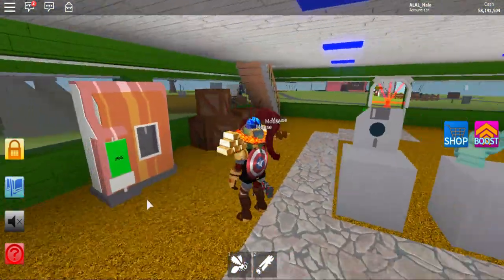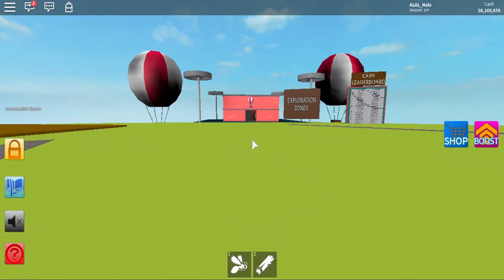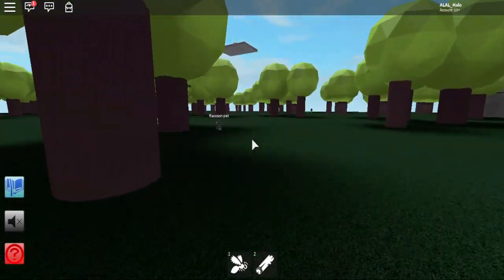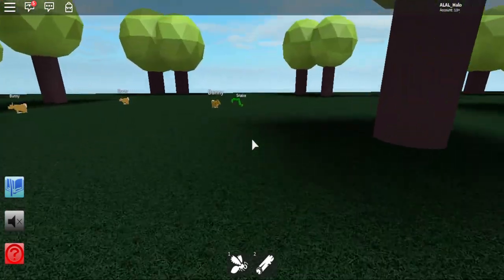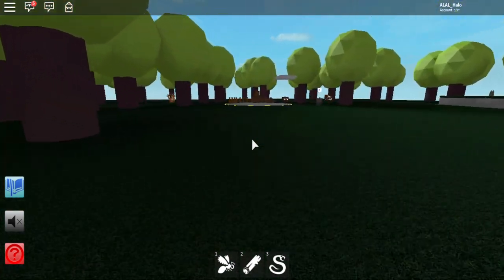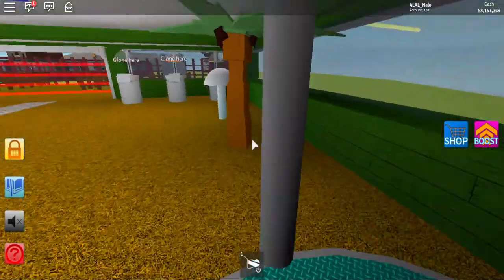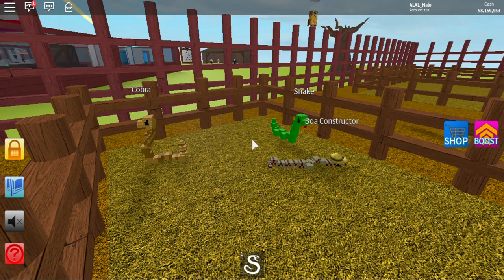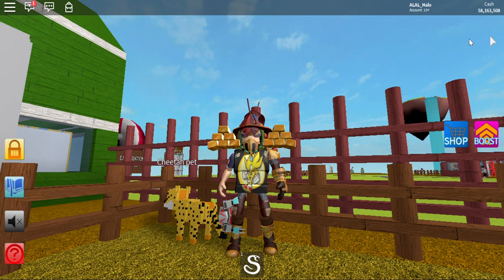How to get all 3 Snakes in Creature tycoon